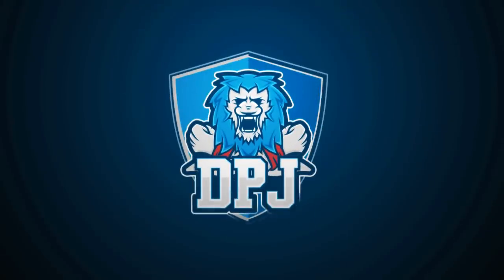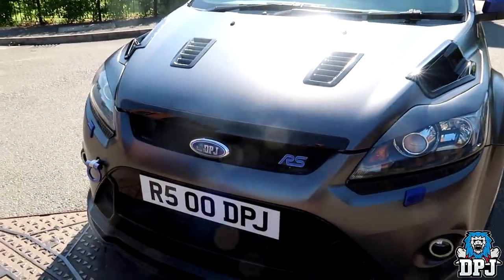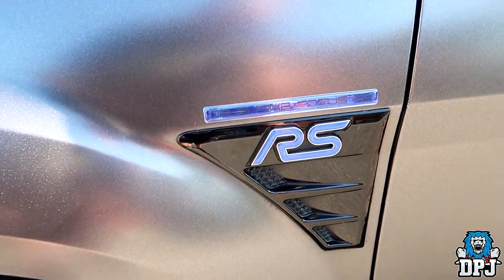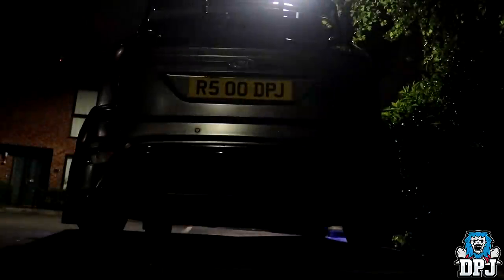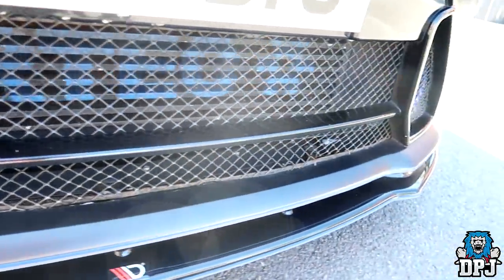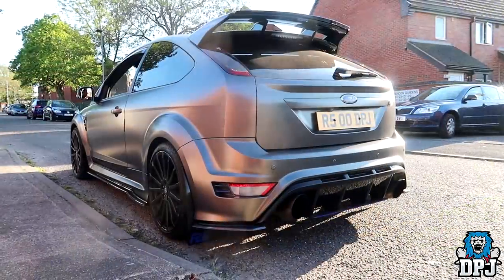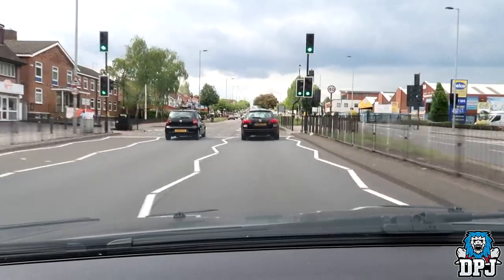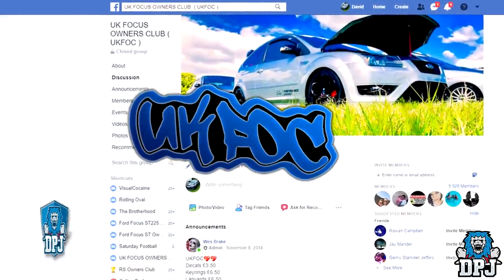CAR UPDATE!! - Ford Focus RS Mk2 - NEW MODS & MORE!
An update on my Car, a Ford Focus RS mk2